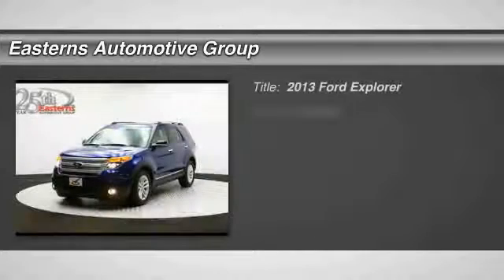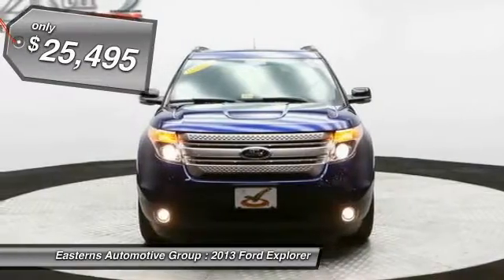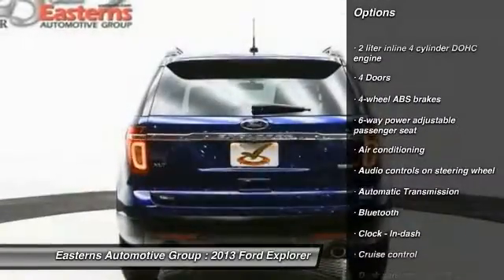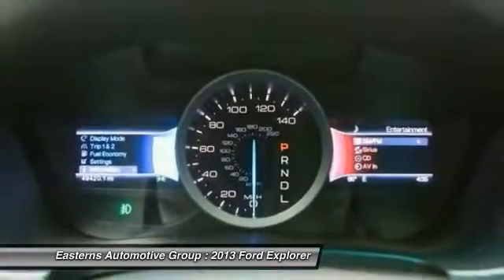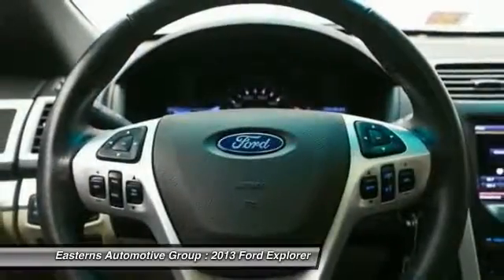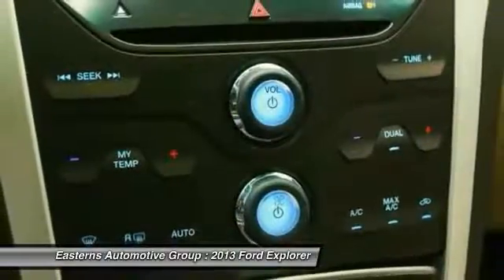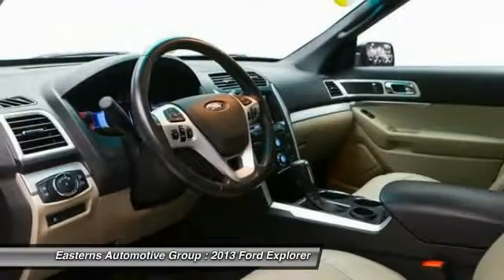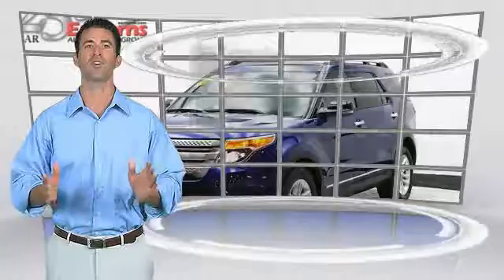2013 Ford Explorer DC, Maryland, and Virginia 94673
2013 Ford Explorer XLT - $25495

Don't miss this 2013 Ford Explorer. It's equipped with Automatic transmission and features a Deep Impact Blue Metallic exterior. With 49419 miles, You'll want to take this  home. Make a great choice today.